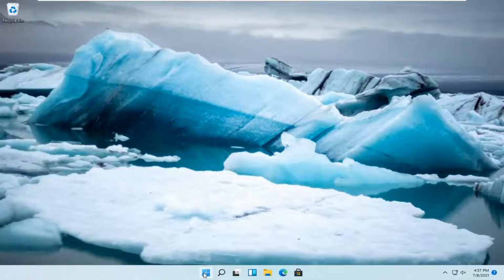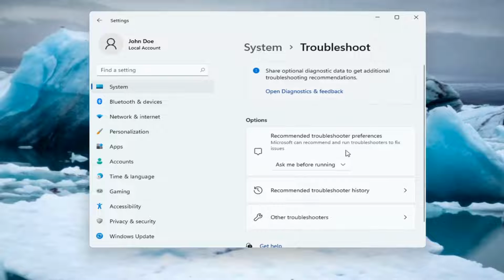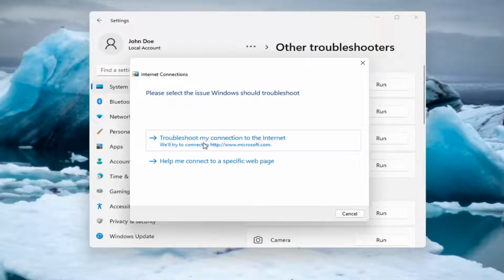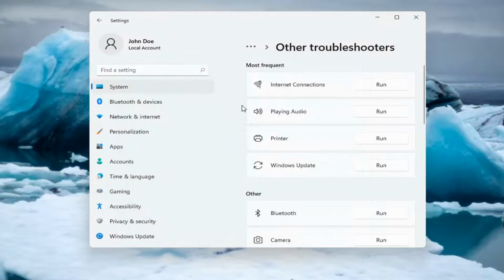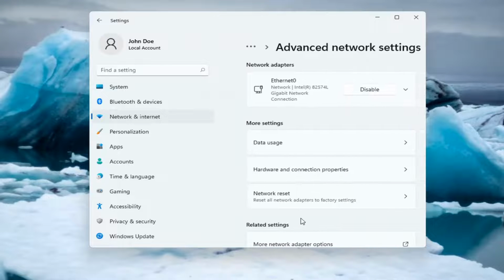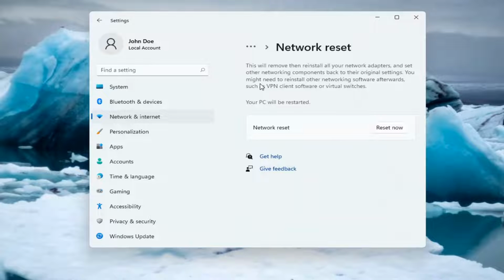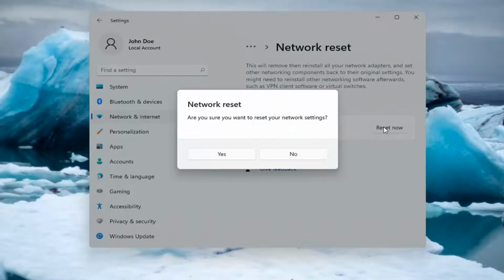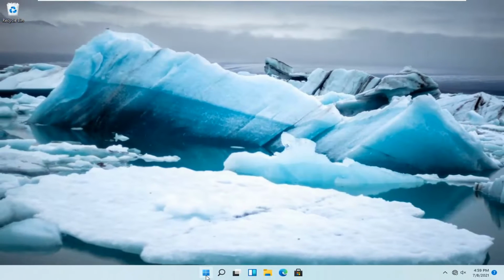How To Fix WiFi Connected But No Internet Access On Windows 11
Seeing the dreaded warning over your Windows 11 internet connection icon proclaiming that you have No Internet Access? You're probably wondering how to fix this frustrating Windows error.

Issues addressed in this tutorial:
connected but no internet
connected but no internet access
connected but no internet access windows 11
connected but no internet access WIFI
connected but not internet
connected but no internet access router
connected but no internet access iPhone
connected but no access
connected but no access to internet
connected WIFI but no internet access
Bluetooth connected but no sound
connected but no connection
ethernet cable connected but no internet
WIFI connected but no data connection
WIFI connected but no internet connection
connected but no data connection
WIFI got connected but no internet
hotspot connected but no internet access